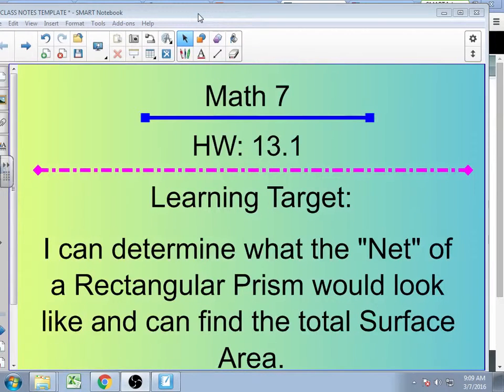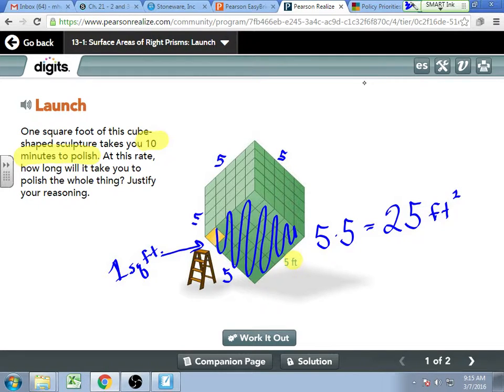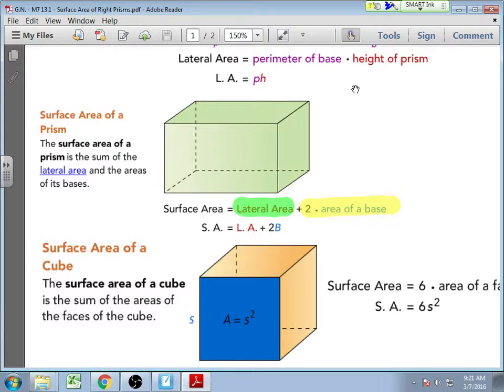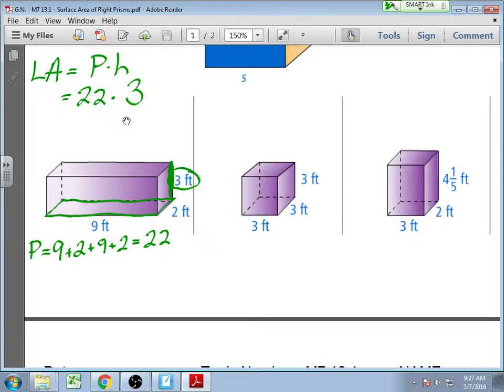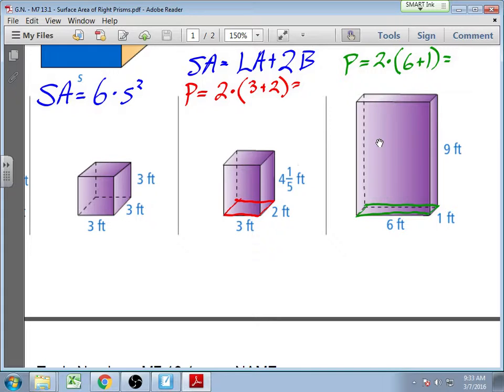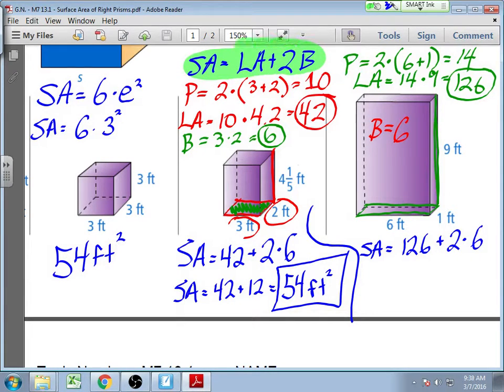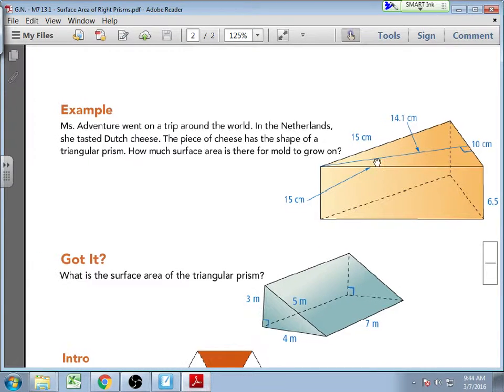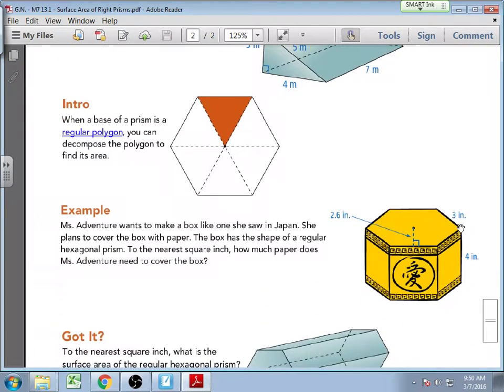M7 - 13.1 - Surface Area of Right Prisms